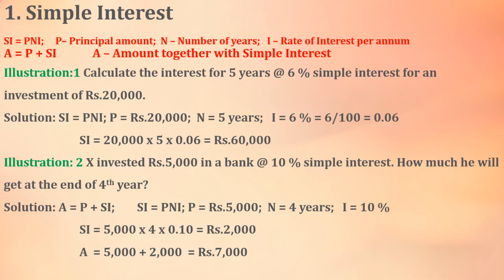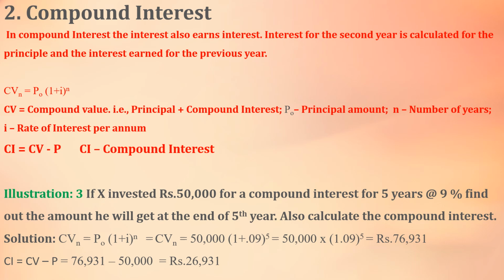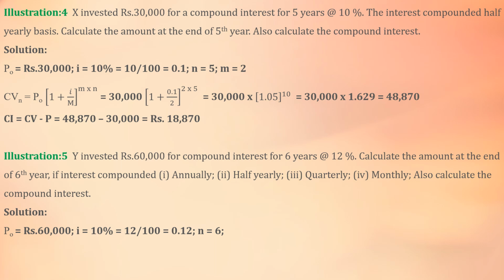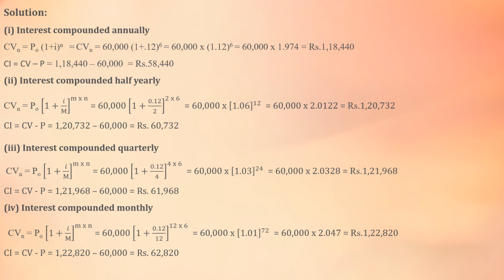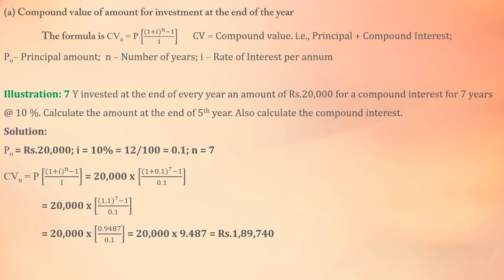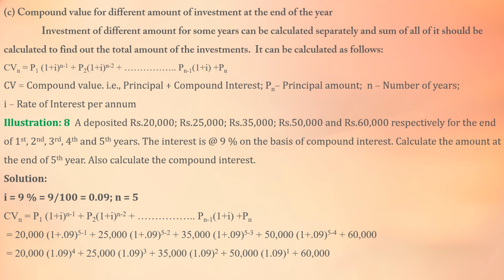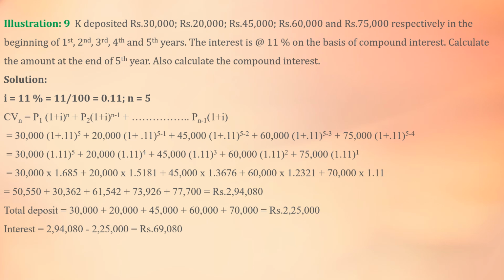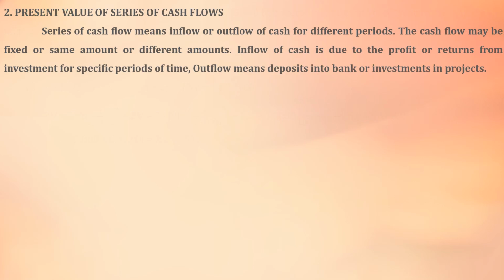FINANCIAL MANAGEMENT / UNIT III / TIME VALUE OF MONEY/ For MBA.,M.Com.,BBA.,B.Com and CA/Dr.M.Wilson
FINANCIAL MANAGEMENT / UNIT III / TIME VALUE OF MONEY/ For MBA., M.Com., BBA., B.Com and CA
- Easy to learn - Examination oriented  --- Theory and well illustrated problems

Formerly Vice Principal and HOD of Commerce and Research Centre, Scott Christian College (Autonomous), Nagercoil, KK Dt., TN., India
S/o Mr.K.Muthiah, Rtd. DFO.
Teaching Experience:  36 years for B.Com.,  M.Com., M.Phil. with a sense of sincerity and with utmost satisfaction
Academic Contribution: Textbooks: Authored the following 8 textbooks.
1. Principles of Management, Peacock Publishers, Nagercoil, 1990, Pages: 87.
2. Business Statistics ,Himalaya Publishing House,  Mumbai,2000,
3. Business Mathematics, Himalaya Publishing House,  Bangalore., (Textbook for B.Com.,B.B.A., B.A.,M.A.) 2006, Pages: 396
4.Cost  Accounting, Himalaya Publishing House,  Bangalore. (Textbook for B.Com.,B.B.A.,M.Com.,M.B.A.,C.A., ICWAI) 2007, Pages: 525.
5.Management  Accounting, Himalaya Publishing House,  Mumbai, (Textbook for B.Com.,B.B.A.,B.B.M.,M.Com.,M.B.A.,C.A., ICWAI) 2008, Pages: 460.
6.Advanced  Accountancy Volume I, , (Textbook for B.Com.,B.B.A.,B.B.M.,M.Com.,M.B.A.,C.A., ICWAI) Pages: 7.Advanced  Accountancy Volume II, (Textbook for B.Com.,B.B.A.,B.B.M.,M.Com.,M.B.A.,C.A., ICWAI)  Pages: 1089 .
8. Accounting for Management, (Textbook for M.B.A) 2011, Pages: 500.
Specialty of the textbooks:
Most of the textbooks are the recommended textbooks of many universities of India.

1. Financial Accounting Theory, June 2019, Pages: 222.
2. Corporate Accounting Theory, June 2019, Pages: 179
4. Financial Statement Analysis,  (Textbook for B.Com.,M.Com., B.B.A., M.B.A.) July 2019, Pages: 34
5. Ratio Analysis,  (Textbook for B.Com.,M.Com., B.B.A., M.B.A.) August 2019, Pages: 43
6.Accounting for Management Theory, (Textbook for M.B.A) December 2019, Pages: 234.
9. Alteration of Share Capital and Capital Reduction, (Textbook for B.Com., M.Com., B.B.A., M.B.A.) September 2022,
E: Bulletin 1. Weekly Economic Roundup published total 15 issues; 2. Weekly Social Roundup published total 9 issues

1. Business Statistics  (Pages: 712
2. Business Mathematics, , (Textbook for B.Com.,B.B.A., B.A.,M.A.) 2006, Pages: 396
3.Cost  Accounting, Himalaya Publishing House,  Bangalore. (Textbook for B.Com.,B.B.A.,M.Com.,M.B.A.,C.A., ICWAI) 2007, Pages: 525.
4.Management  Accounting, Himalaya Publishing House,  Mumbai, (Textbook for B.Com.,B.B.A.,B.B.M.,M.Com.,M.B.A.,C.A., ICWAI) 2008, Pages: 460.

MITTAL Publication of Hard Copy:
Micro Enterprises and Sustainable Business Development, May 2020
[These books can be viewed and bought by typing the books name and Dr.M.Wilson @ Amazon.in]